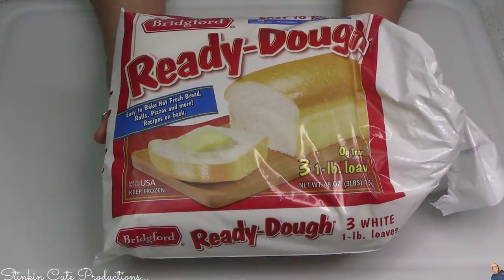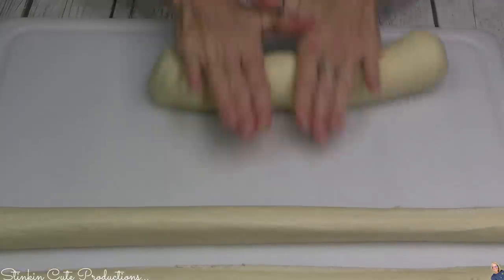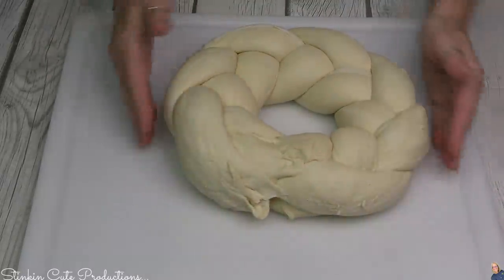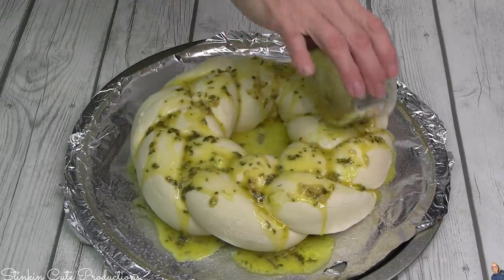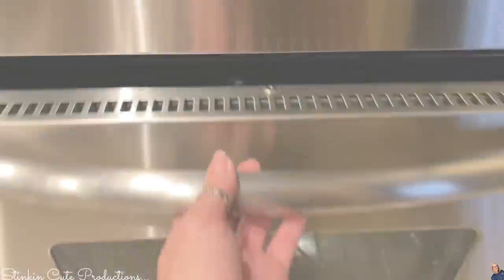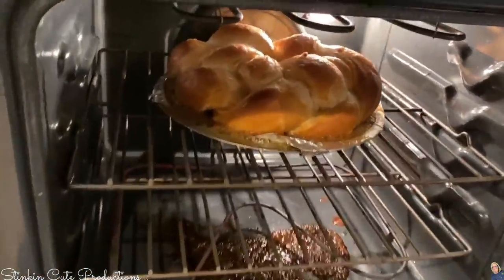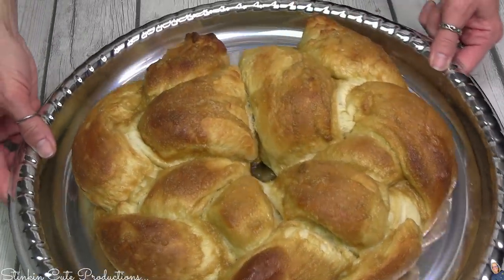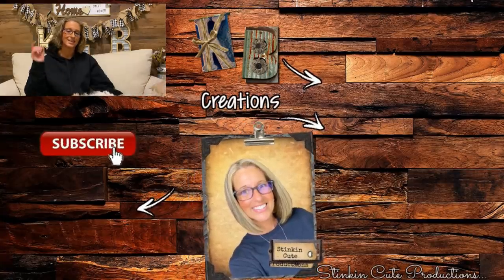LOOK what I do with this READY DOUGH | AWESOME | MUST SEE | SO EASY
KB Creations
5022 West Ave. N. Suite 102 #187

HP Envy